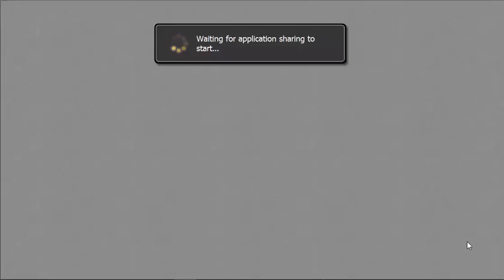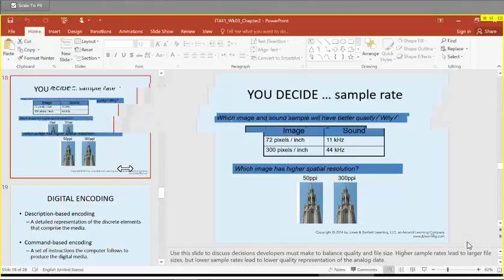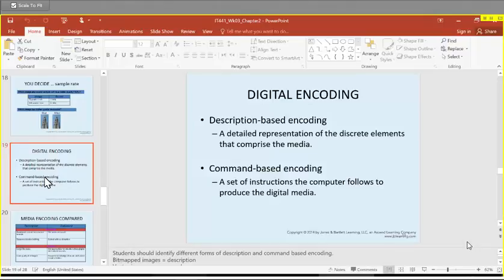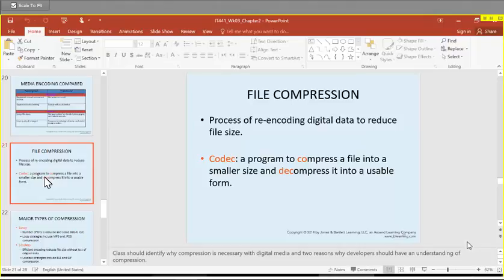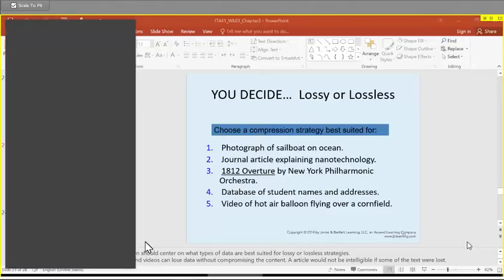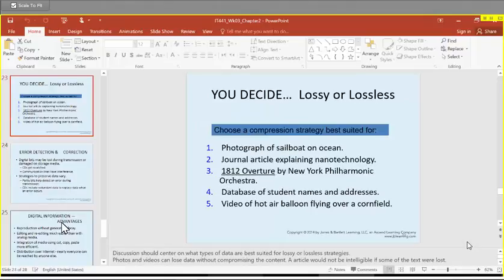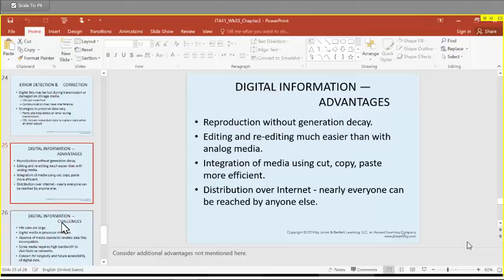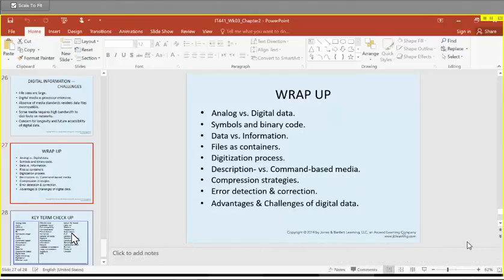IT441 week 3 ch2